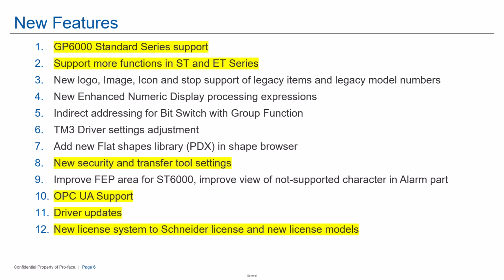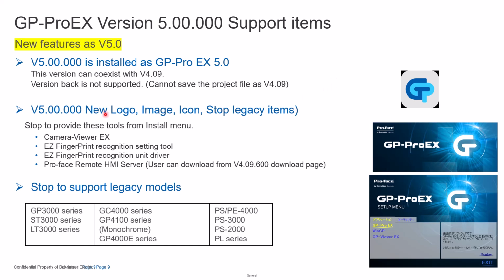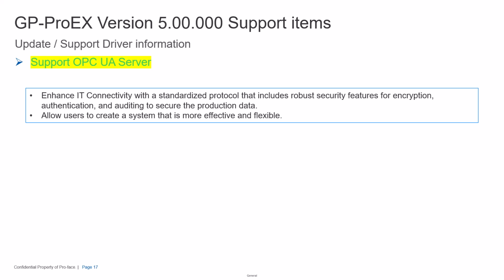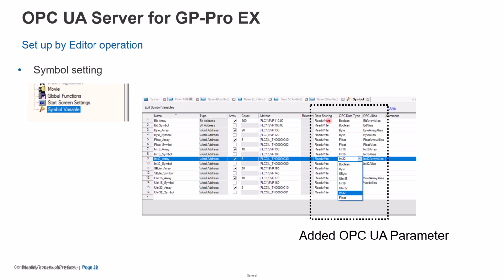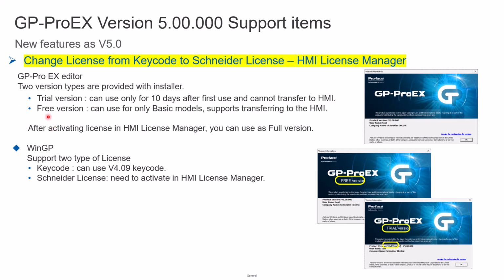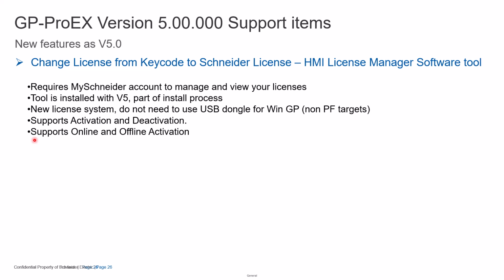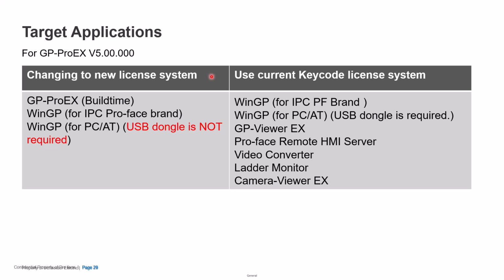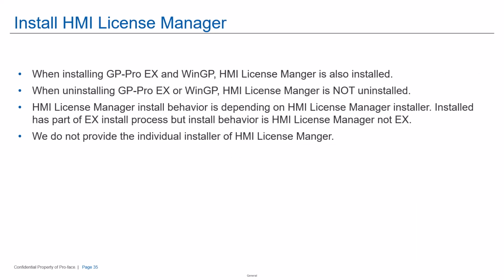GP Pro EX V5 Webinar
Webinar discussing V5 of GP Pro EX.